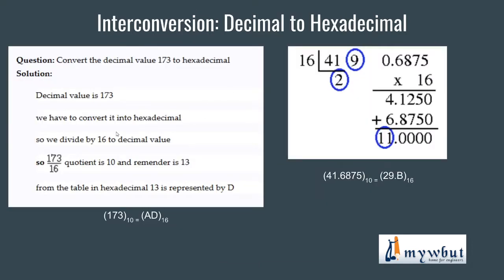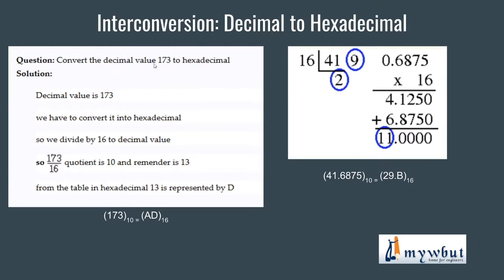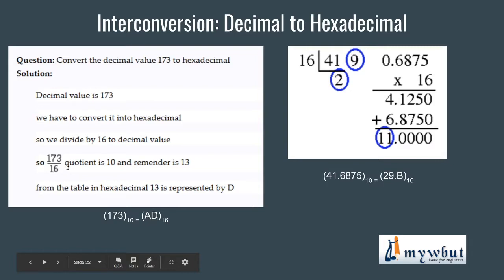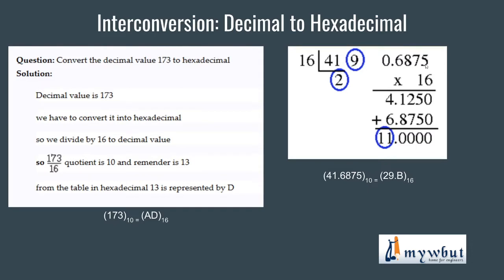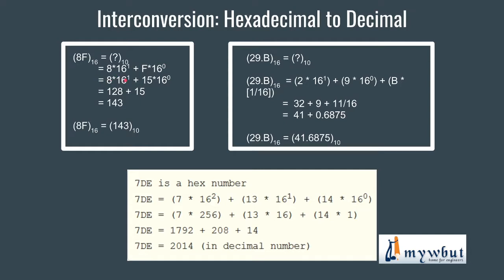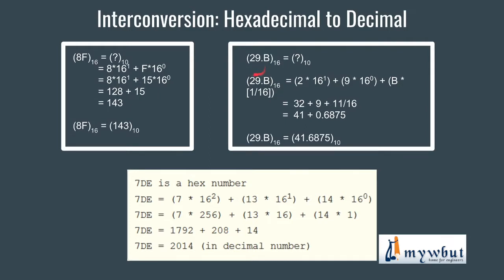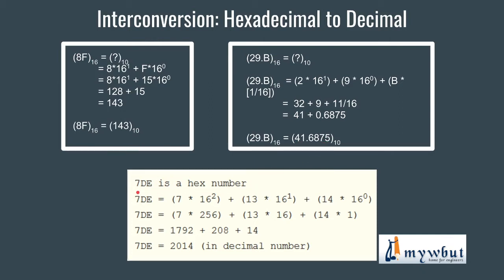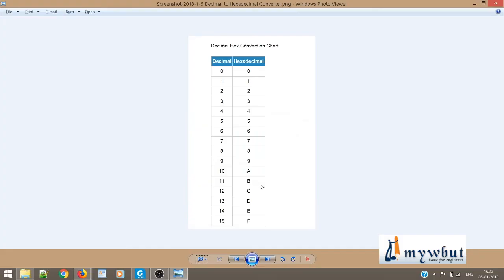Interconversion: Decimal and Hexadecimal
Chapter: Interconversion: Decimal and Hexadecimal
Module: Fundamentals of Computers
Subject: Basic Computation & Principles of Computer Programming
Suitable for: 1st Year Engineering Students